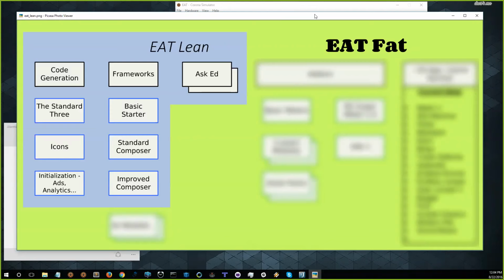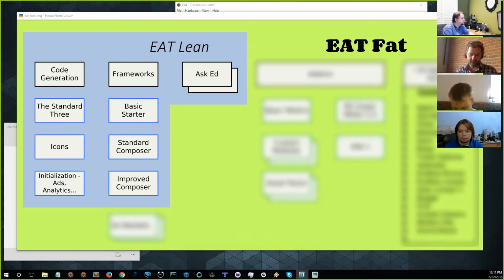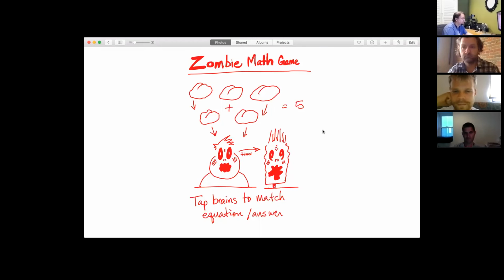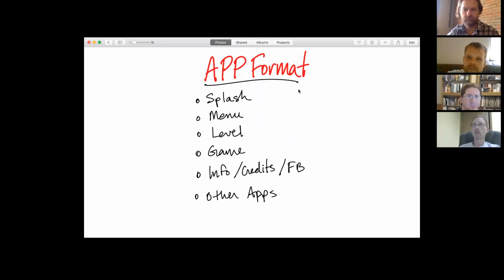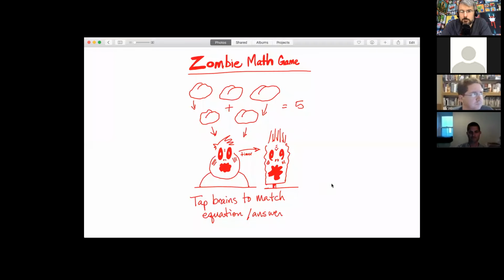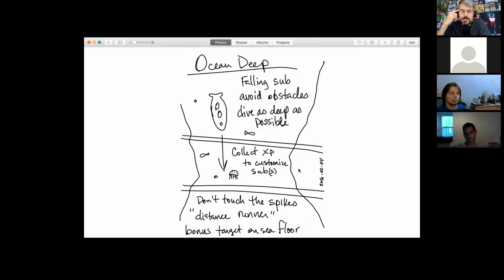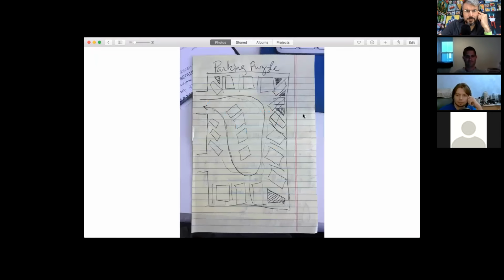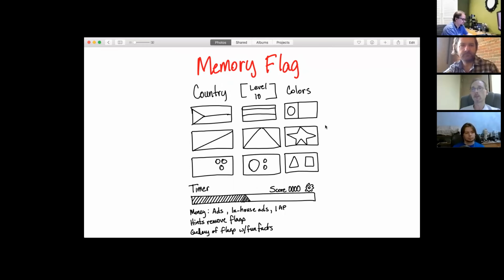Corona Geek #192 - EAT Lean and Game Design Notes